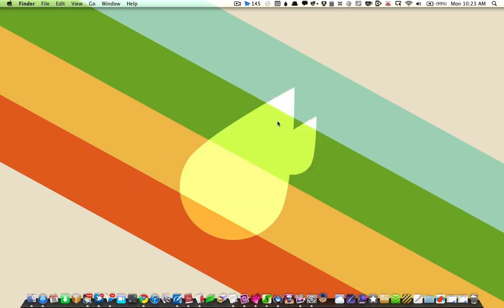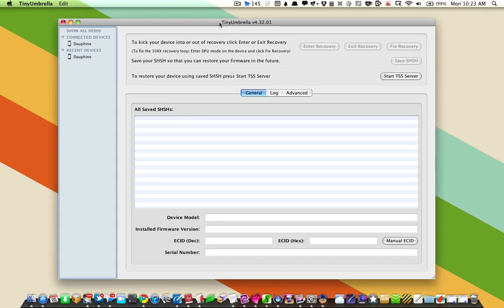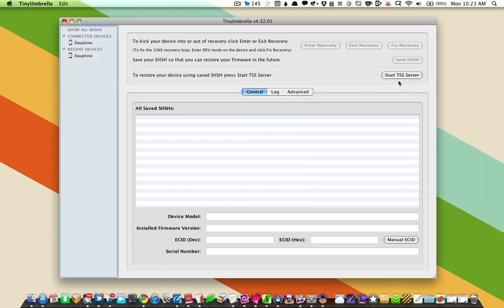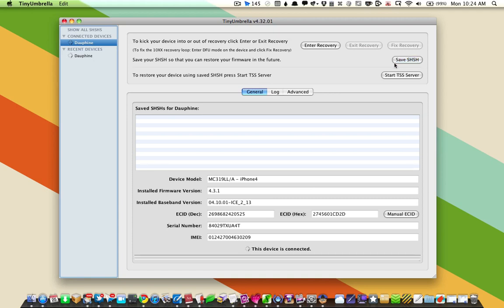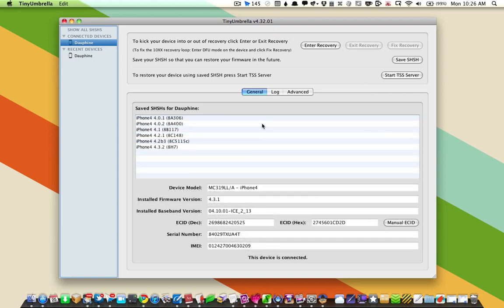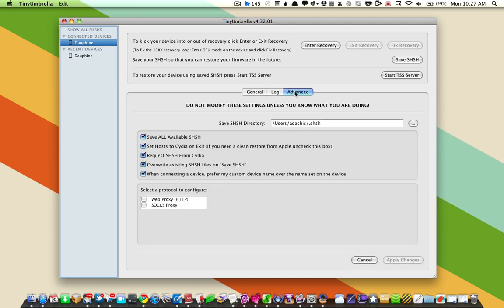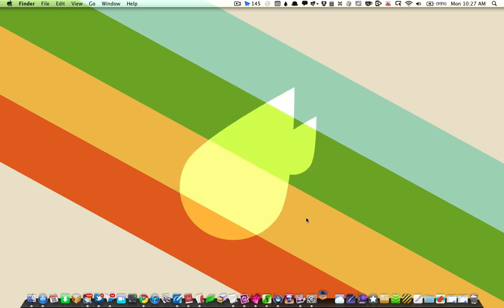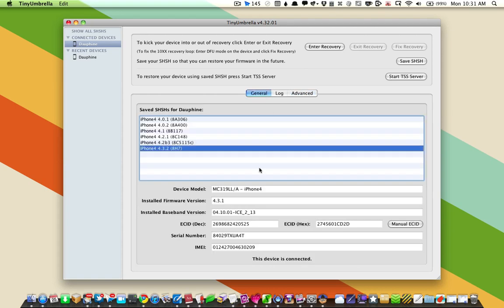How to Save and Restore Your iDevice's SHSH File